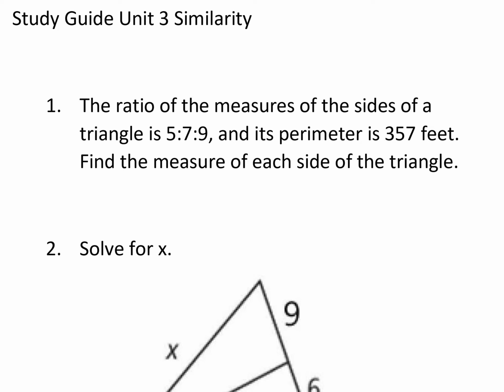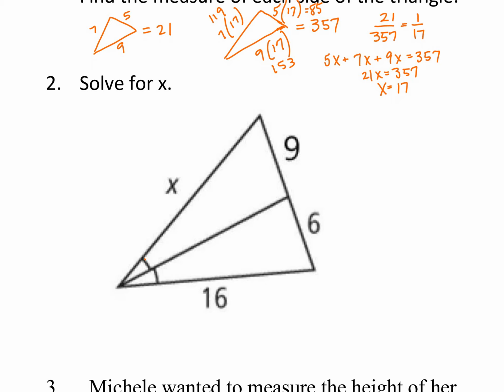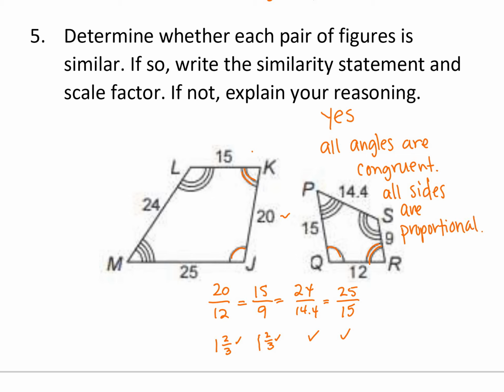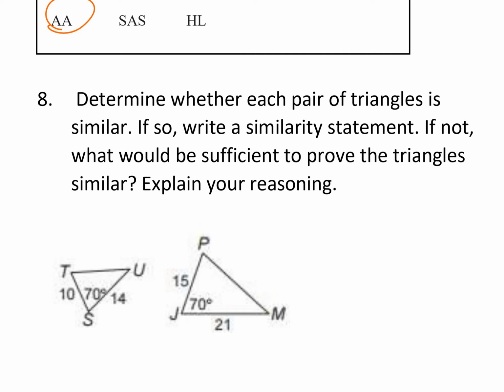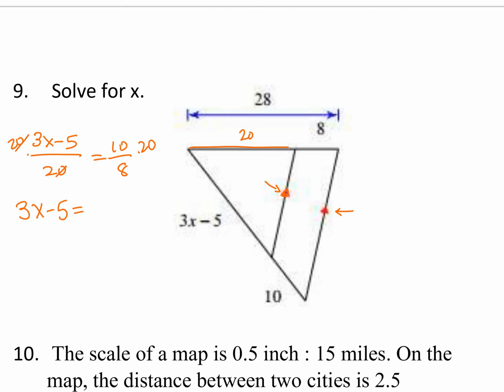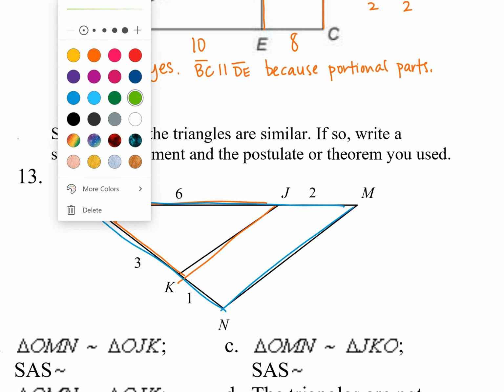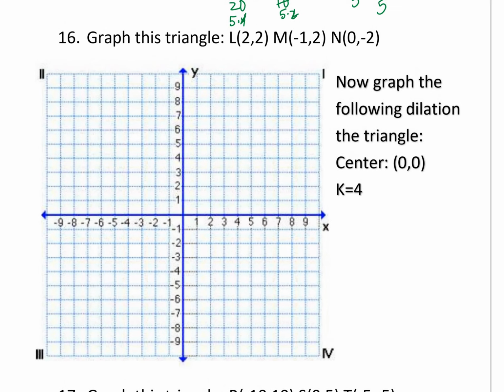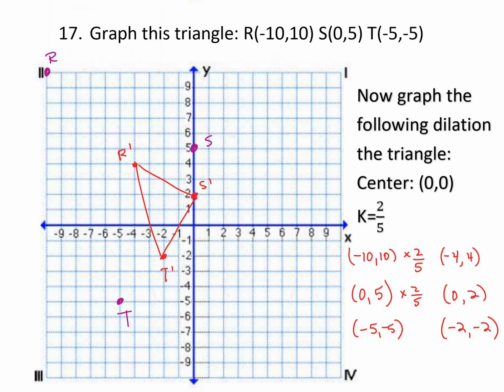Study Guide walk-through Unit 3